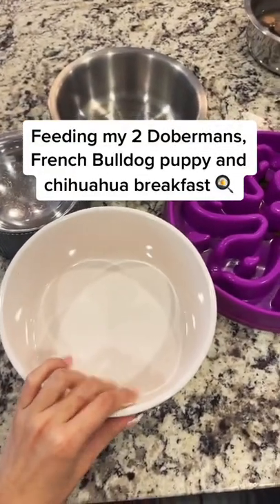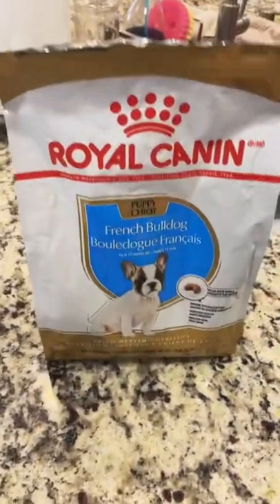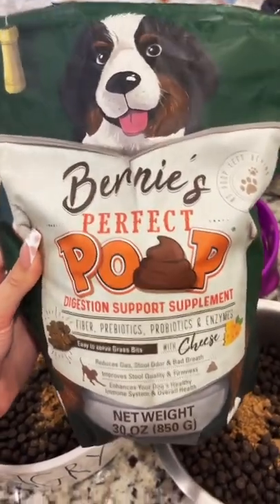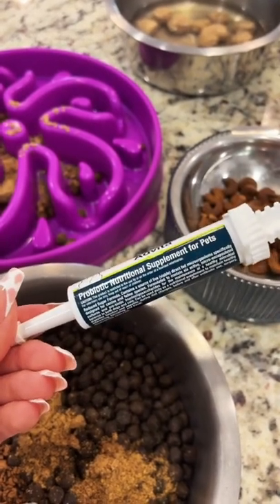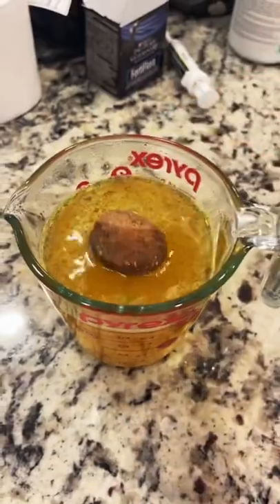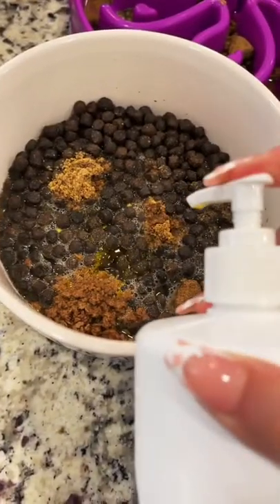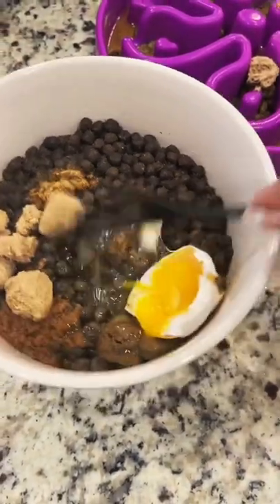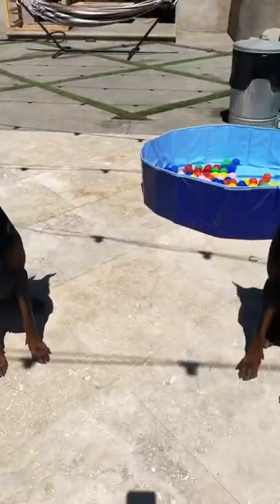Our feeding routine!